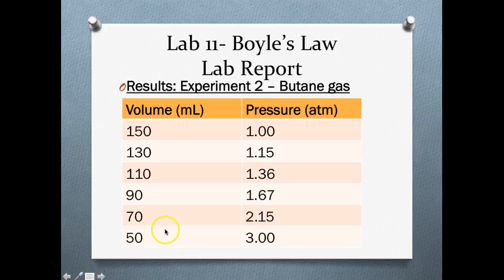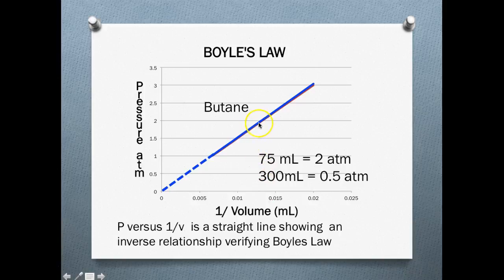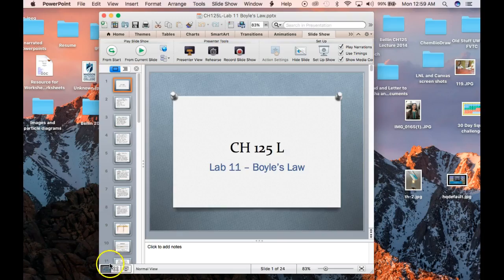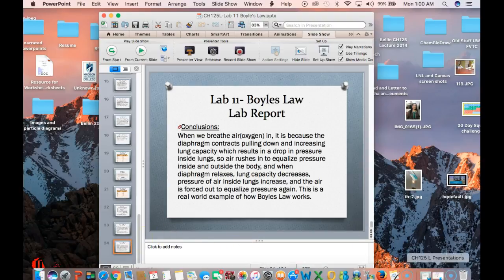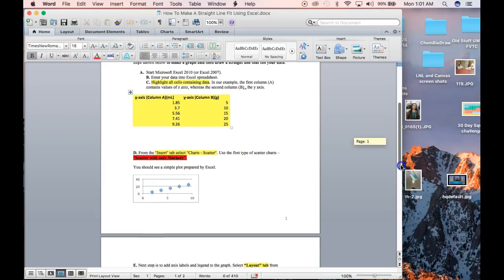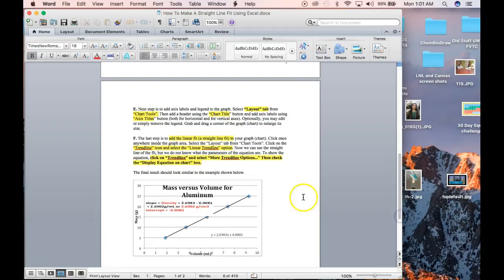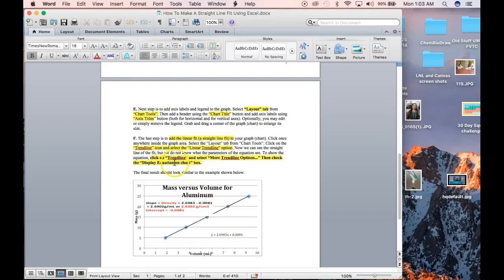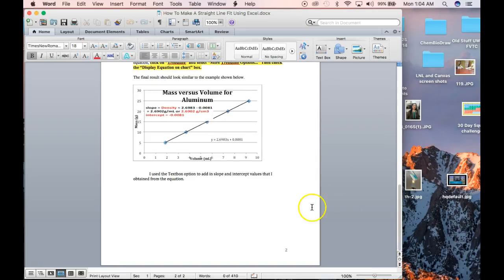Lab 11 Boyles Law video 2